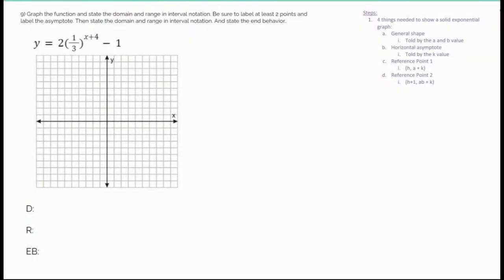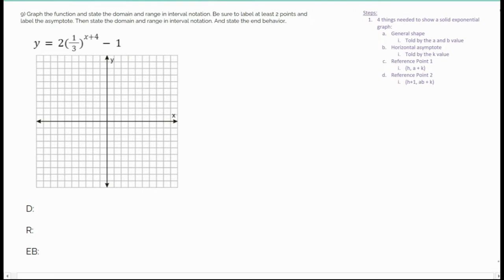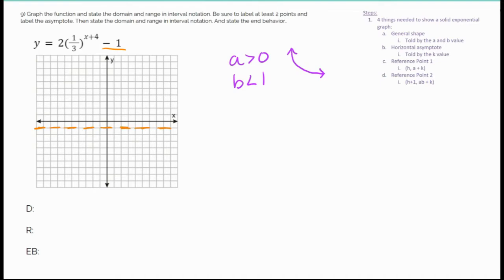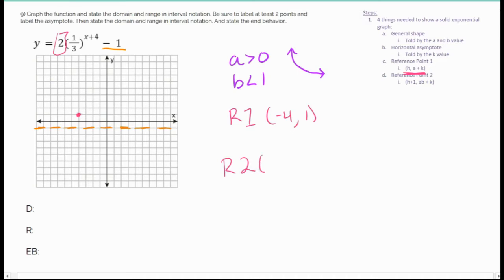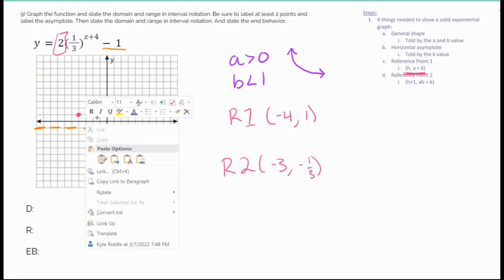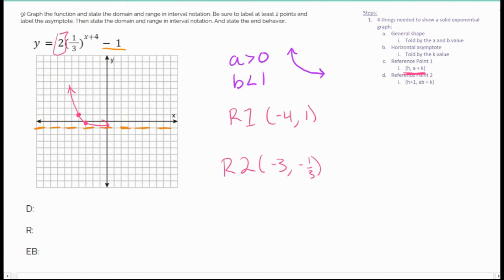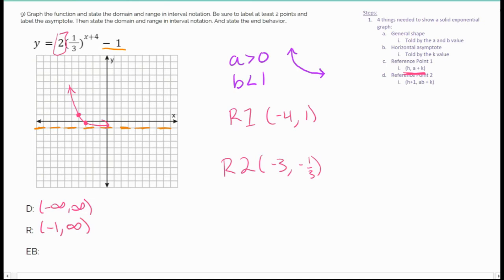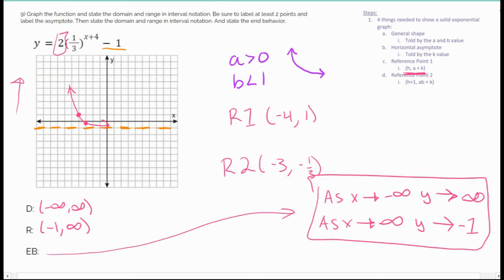Graphing Exponential Functions 1